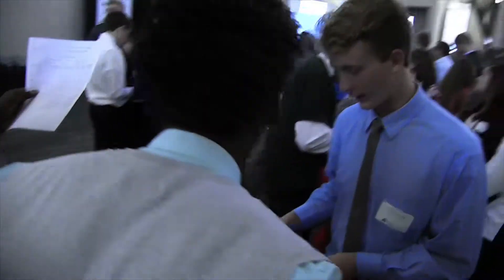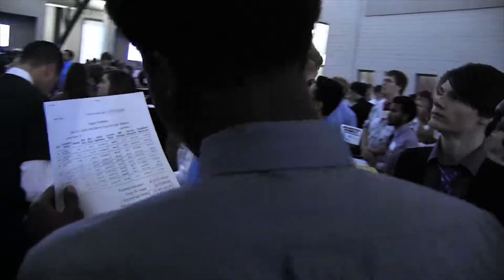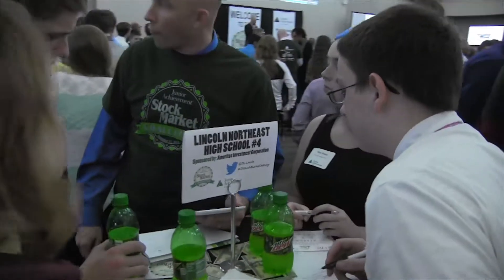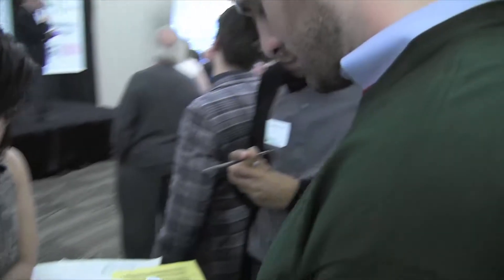Stock Market Challenge with Junior Achievement